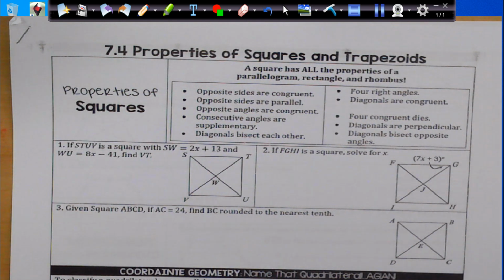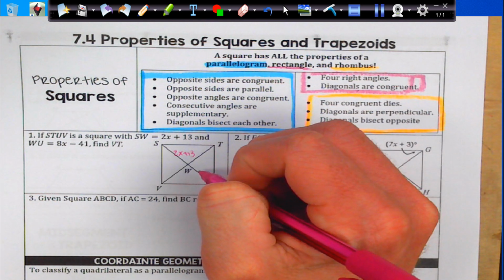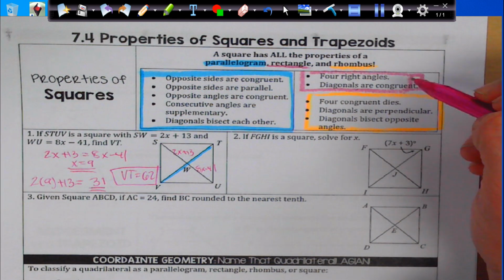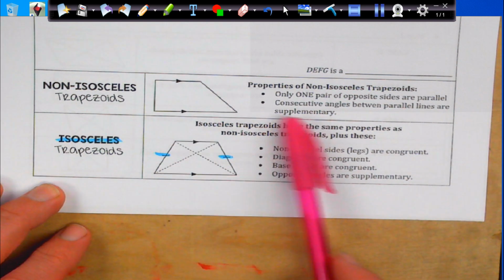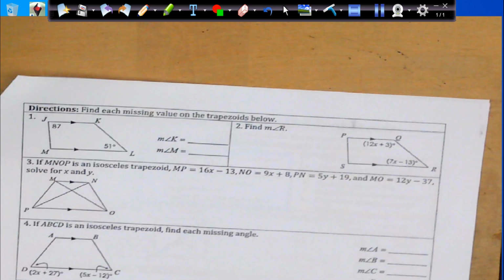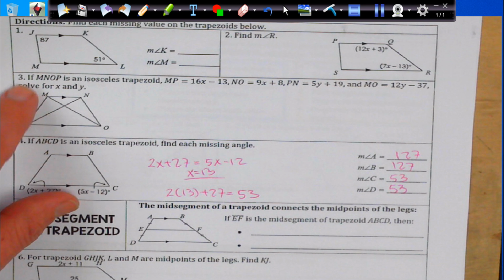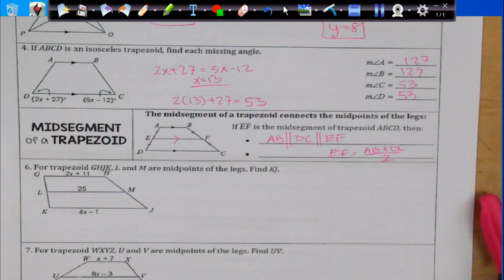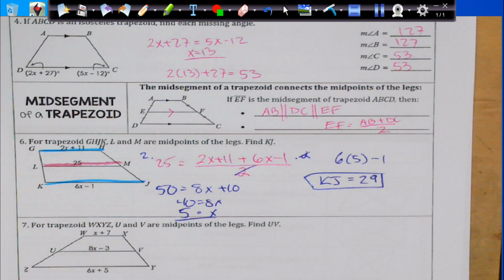Squares and Traps 2024